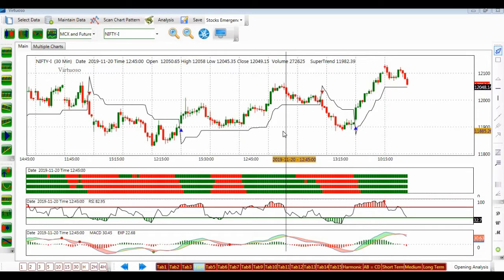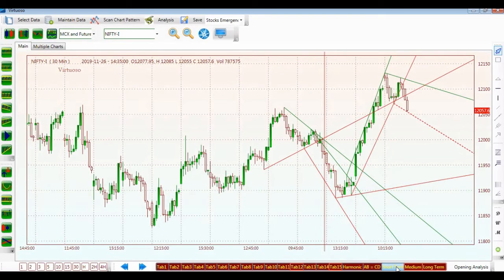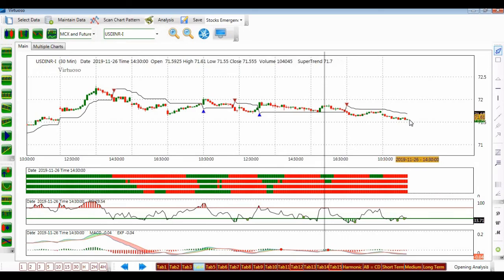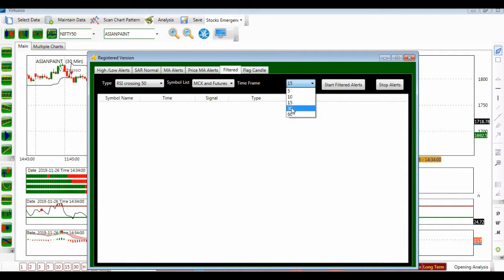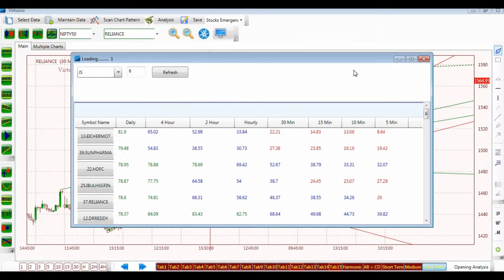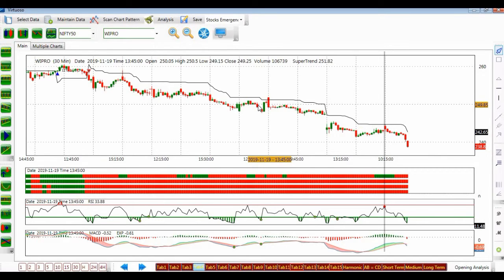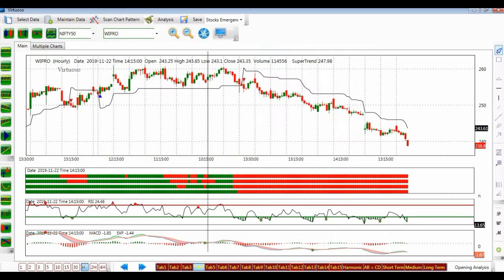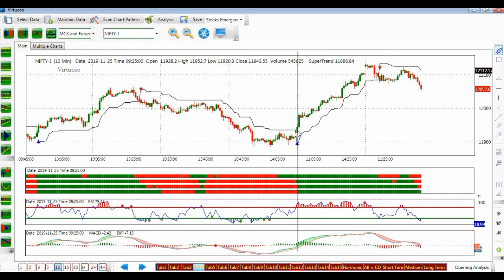Virtuoso Technical Analysis Software Demo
Technical Analysis Software Demo